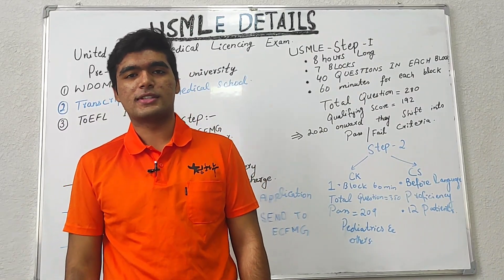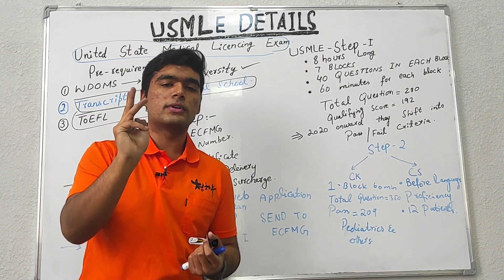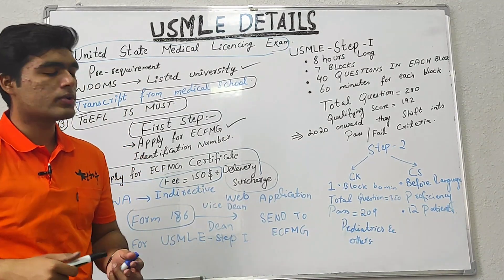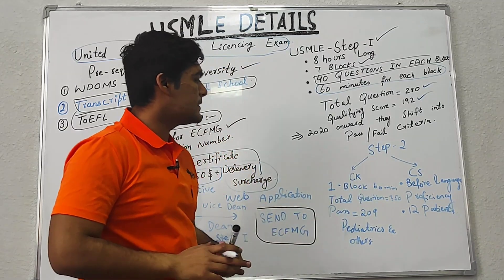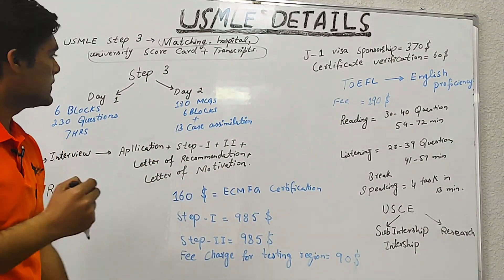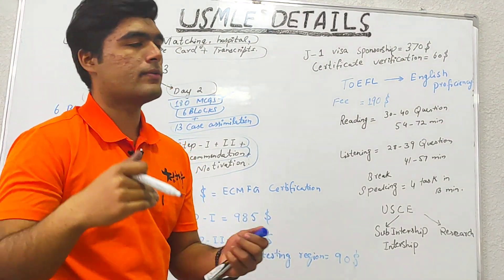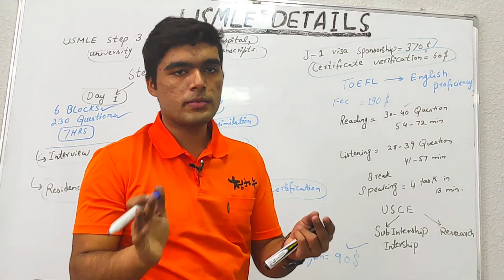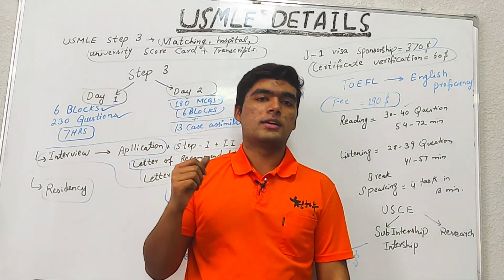USMLE EXAM| ELIGIBILITY | PASSING CRITERIA | PATTERN | TOTAL COSTS | STEP 1 TO RESIDENCY | TOEFL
Greetings everyone During this video I explained everything about USMLE exam step 1,2,3 in details their pattern eligibility criteria total marks passing mark's it's my Hope and pray you will understand it and get benefits from this video don't forget subscribing ❤️❤️❤️❤️❤️
1) USMLE step 1 exam details
2) usme step 2 exam details
3) Everything you need to know about USMLE
4) total costs of USMLE exam
 5) How to apply for USMLE EXAM
 6) when yo apply for USMLE EXAM
7) requirements for USMLE EXAM
8) paper pattern of USMLE
9) passing criteria for USMLE
10 ) united states clinical experience
11) internship in United state
 12) How to prepare for USMLE EXAM
 13) How to bilingual test for USMLE EXAM
14) complete comparison between USMLE and Plab exam
15) IELTS VS OET in details comparison
16) TOEFL Test details fee and passing mark's
on Instagram FROM the name Medicos lectures by shujaat